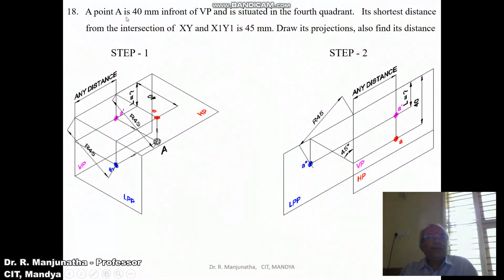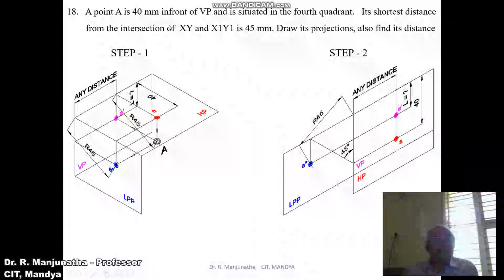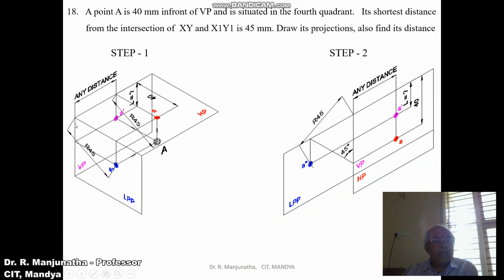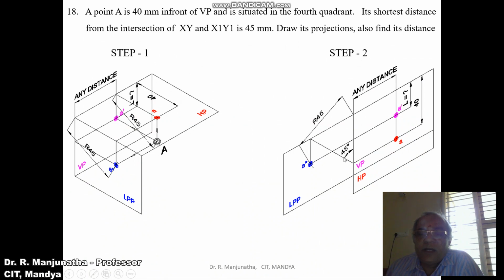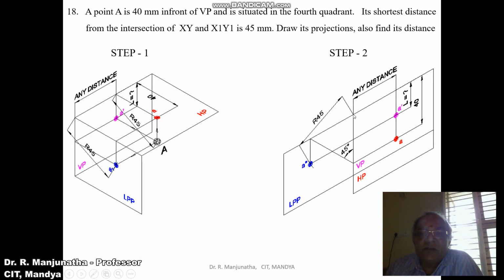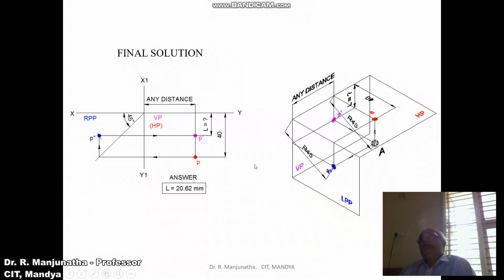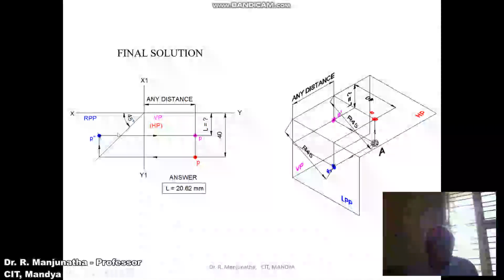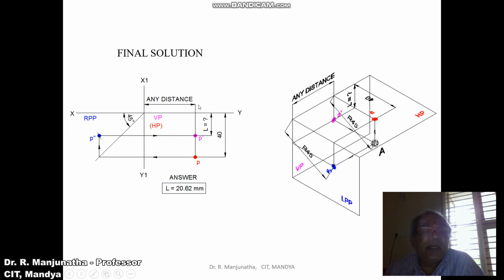18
Shortest distance and in 4th Quadrant